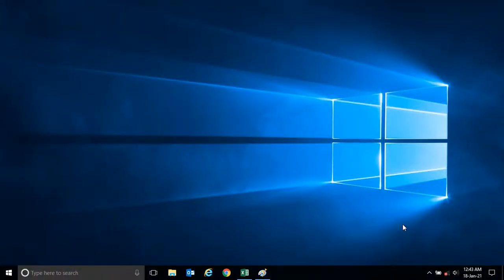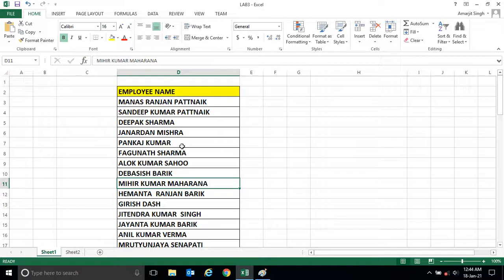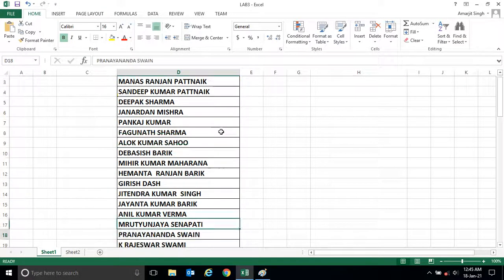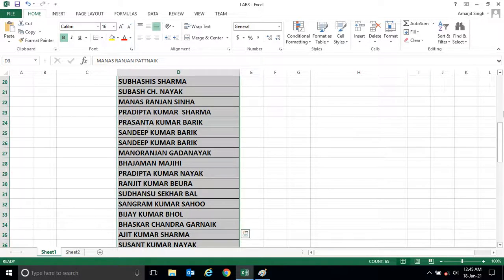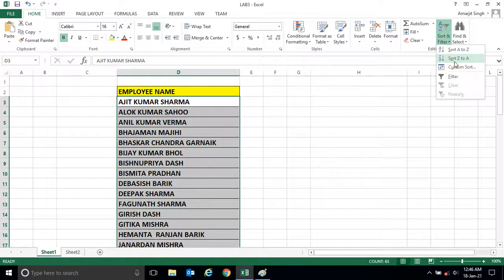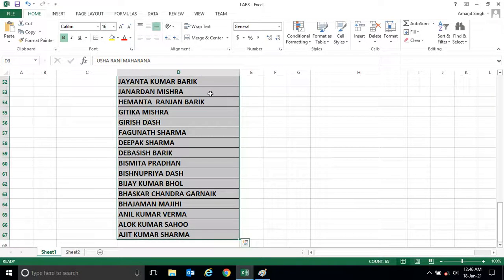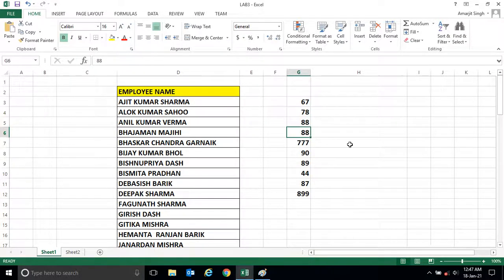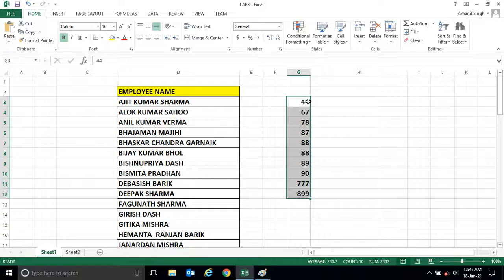MS-Excel Step By Step - Lab 40 - Sort Text Or Number In Ascending or Descending Order